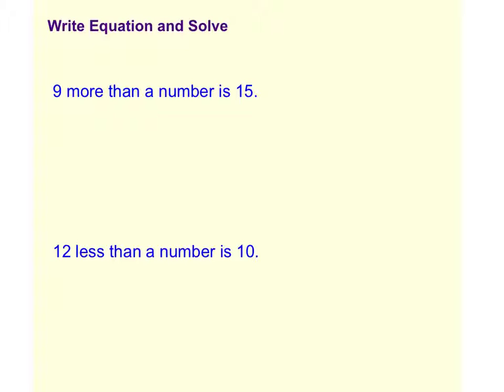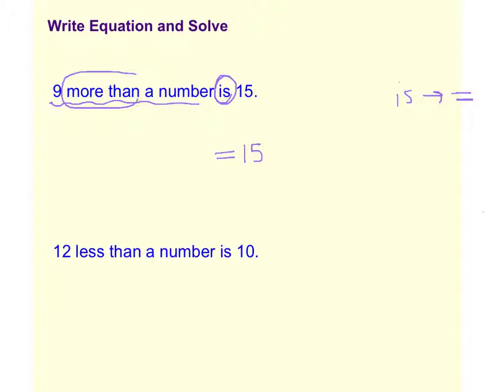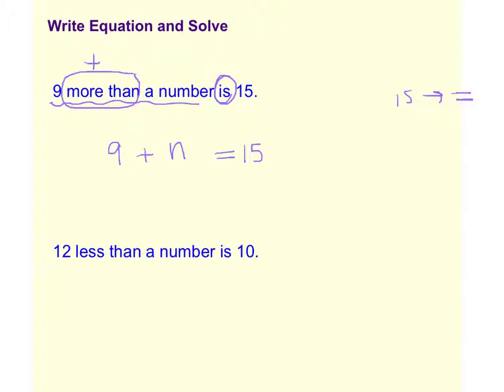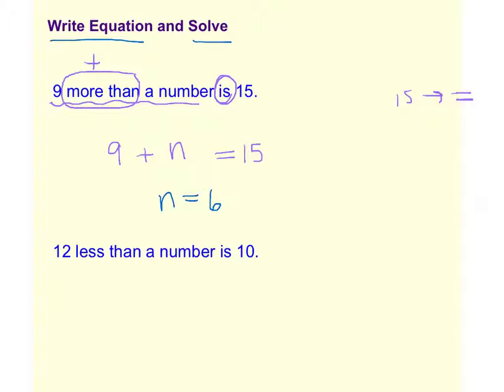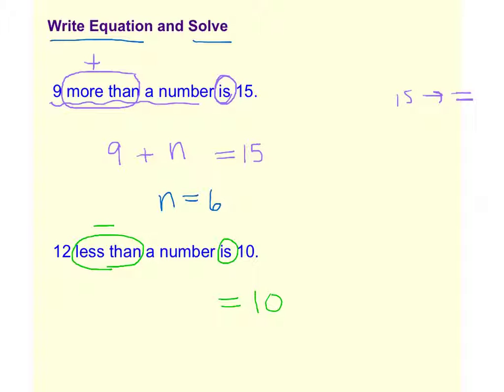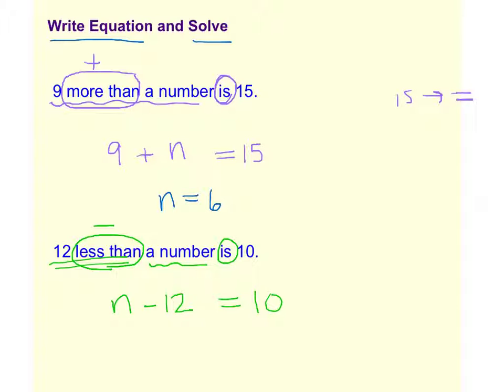Write Equation and Solve